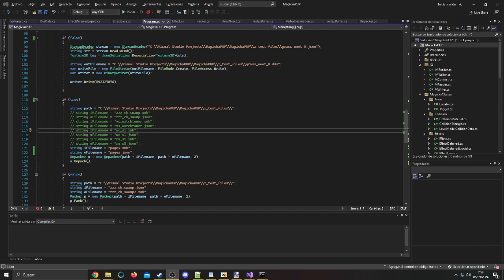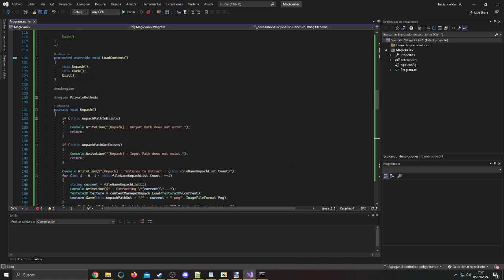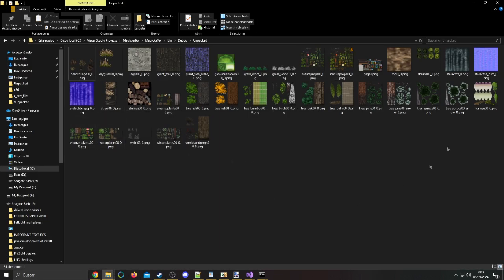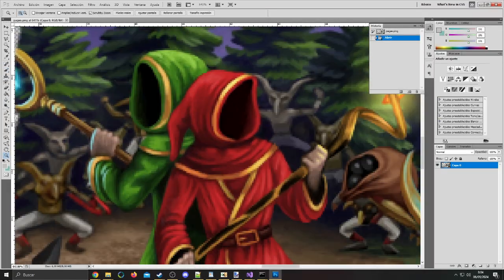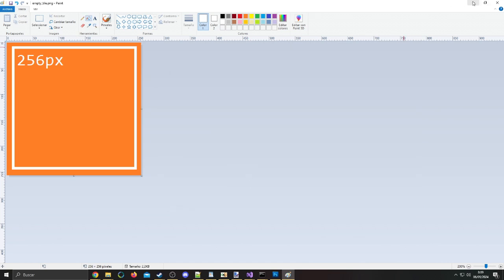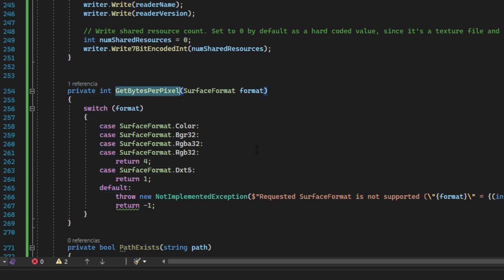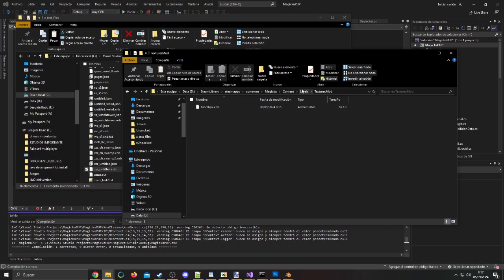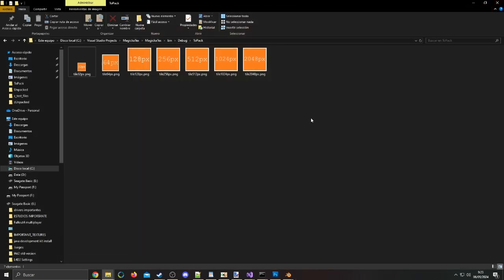Magicka Texture Extractor and Packer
A showcase of what all of my tools can now make when they are put to work together.

My new tool "MagickaTex" can be used to both extract and package texture files in the XNB format.

Obviously, because of the way that XNB textures work, this program should be able to work for just about any game that uses the default XNB texture file layout, but the original purpose was to create texture files for the game Magicka.

With this tool, I showcase the process through which one could modify already existing textures in game and also create new textures to be used in mods.